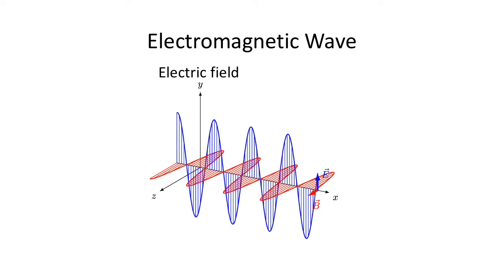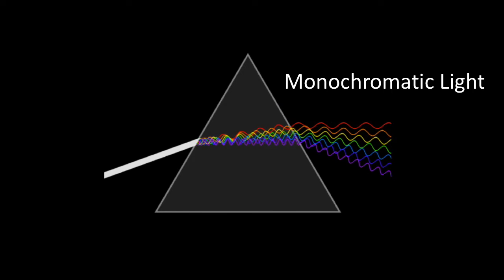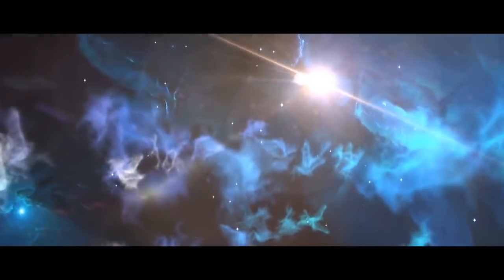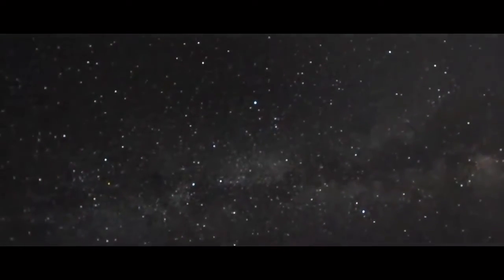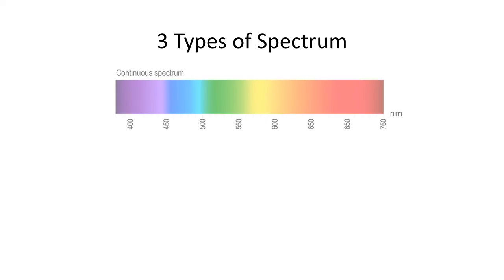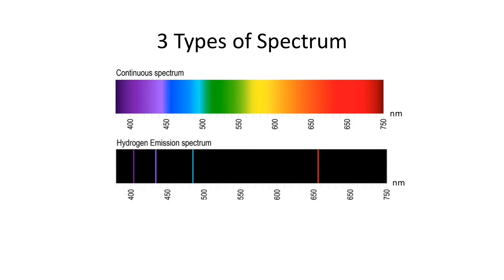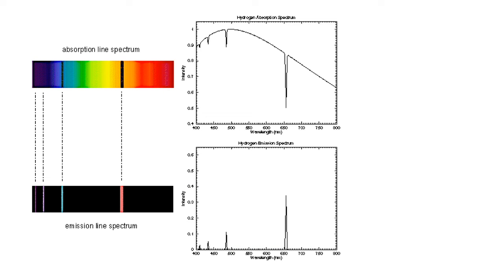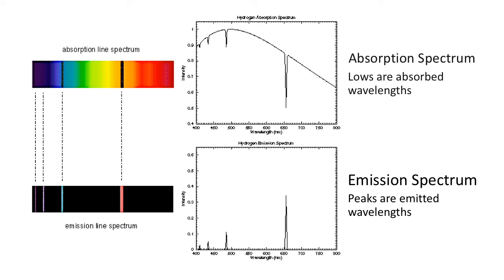The Emission Spectrum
ECSE 206: Introduction to Signals and Systems
Group 3 Video Assignment 1
By Julie Bellia , Catherine Caron, Sabrina Chan, and Aurelia Haas

References:
Strobel, N. (2018, 06 06). Discrete Spectrum.
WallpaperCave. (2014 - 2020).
Wikipedia. (n.d.). Light.